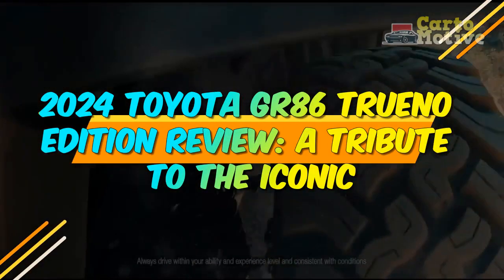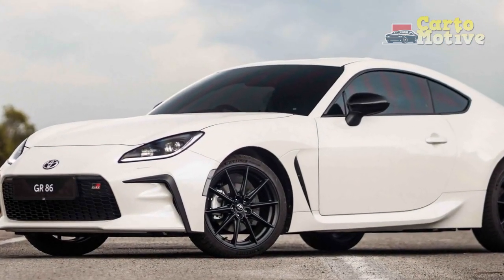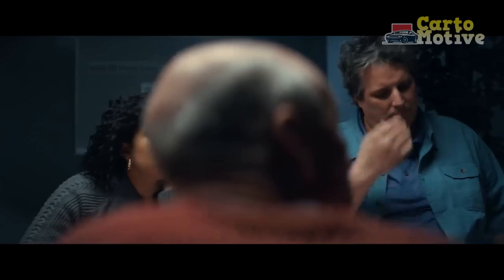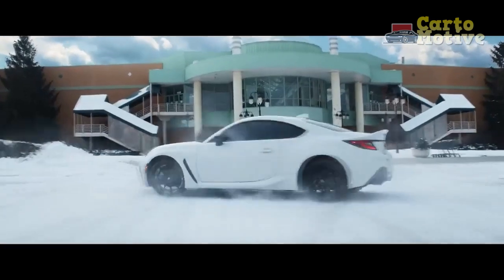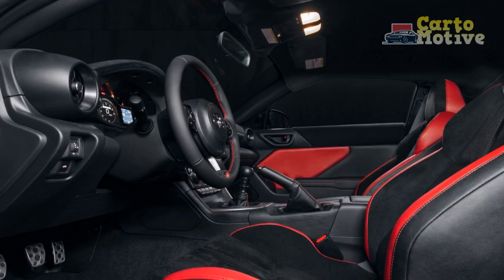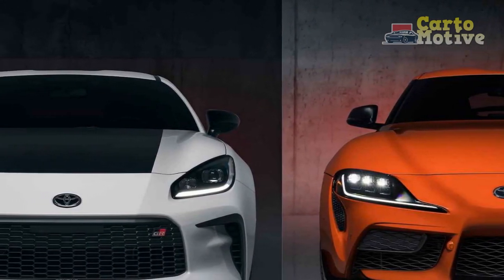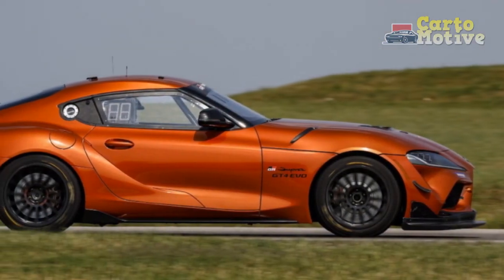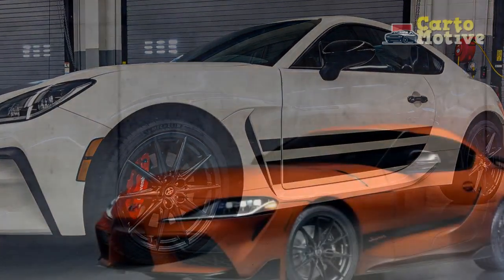2024 Toyota GR86 Trueno Edition Review, A Tribute to the Iconic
2024 Toyota GR86 Trueno Edition Review, A Tribute to the Iconic

1. We use trusted media sources in loading news and narrative content that we provide, in order to maintain accuracy and facts. We also include sources as references. please visit the sites we provide for more in-depth information related to the information or discussion we raise.

2. The material we use in making this video, is free and non-copyrighted content, or Creative Commons content, with fair use of content. If there is a problem or material that we use in the video in this channel, or there is a discussion about future business.